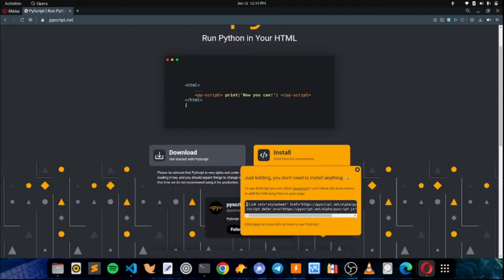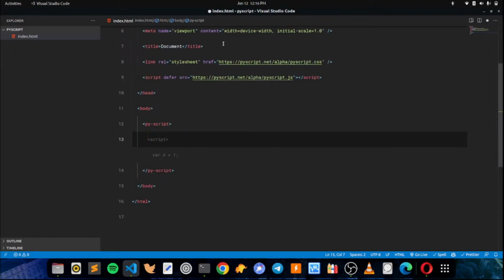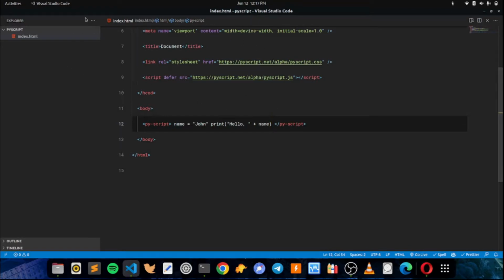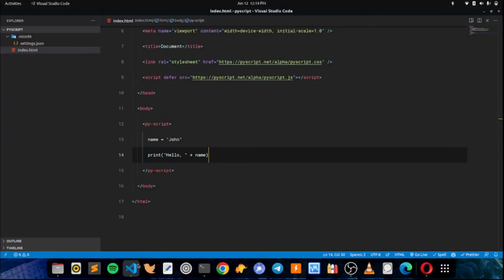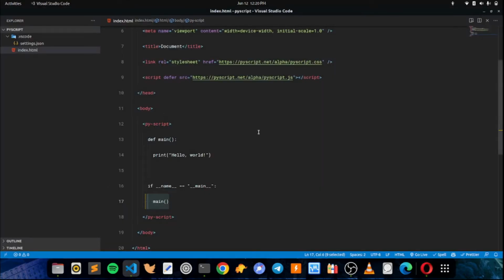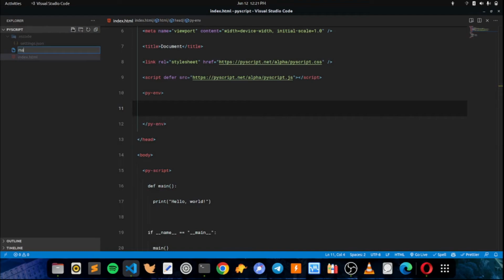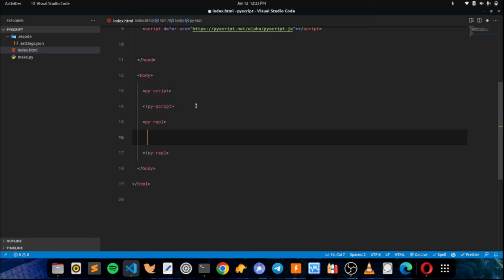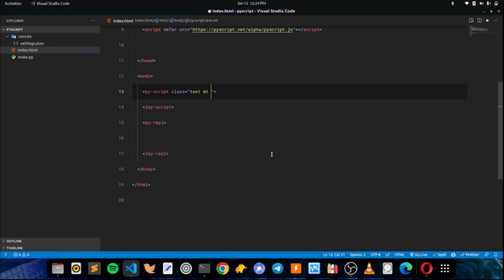How to run python in the browser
Run python in your Html